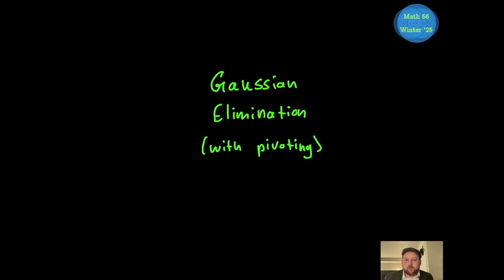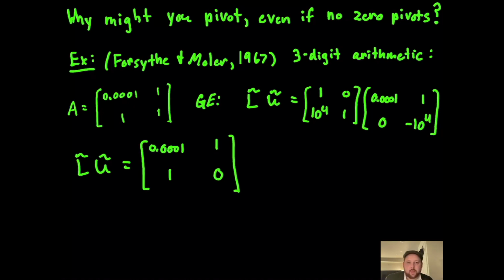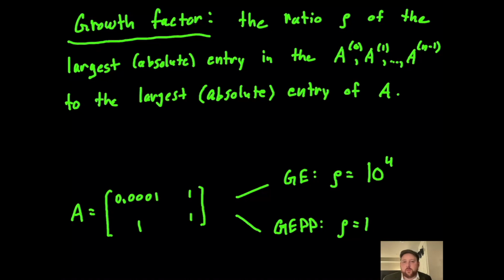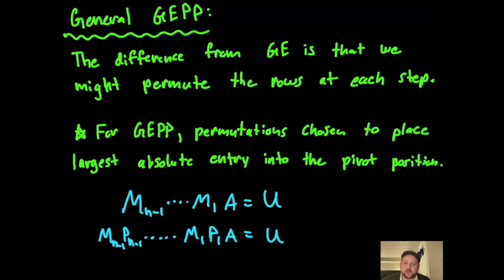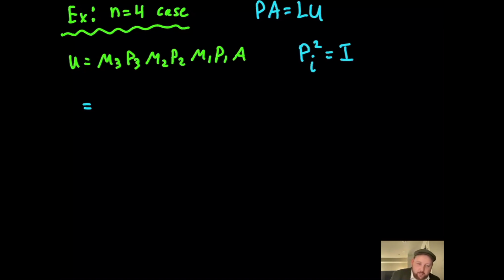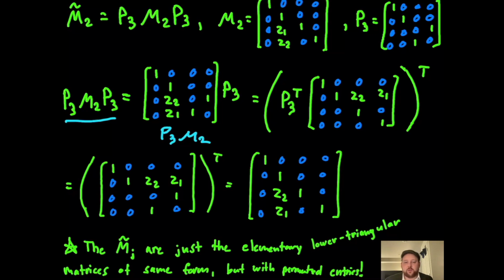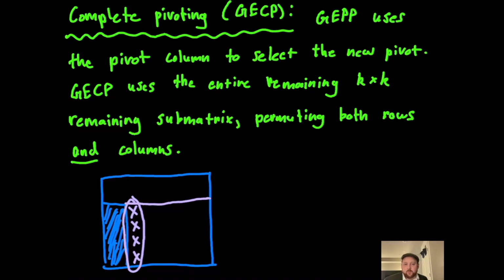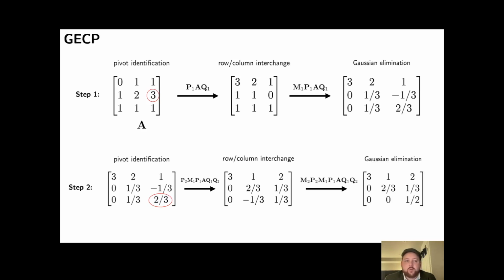Gaussian elimination (with pivoting)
An introduction to Gaussian elimination (with pivoting). Math 56 (computational methods) at Dartmouth College, Winter 2025.

00:33 - Existence of A = LU
03:46 - Pivoting for numerical reasons
12:55 - GE without pivoting is not stable
15:00 - The growth factor
17:10 - GEPP is usually stable
20:29 - General idea of GEPP
22:43 - Example of GEPP
25:45 - Is it easy to extract P and L in PA = LU?
28:34 - The idea when n = 4
34:02 - What the permutation matrices do to the M_j
42:00 - Summary of GEPP
43:28 - General idea of GECP
48:36 - Example of GECP

Correction:
32:00 - The last line should have P A at the end, not just A!